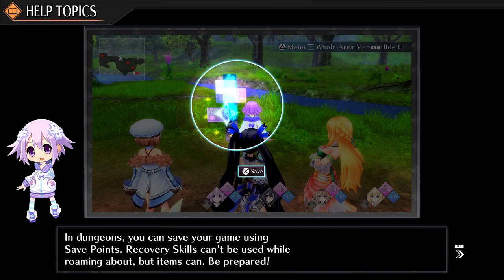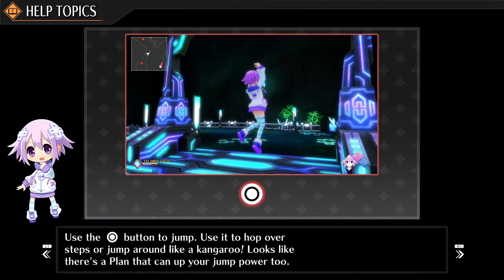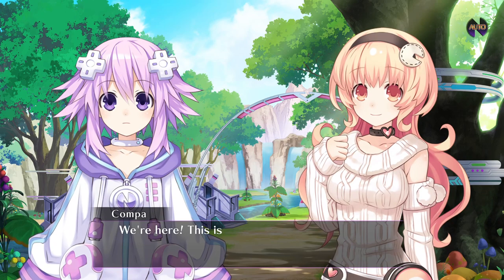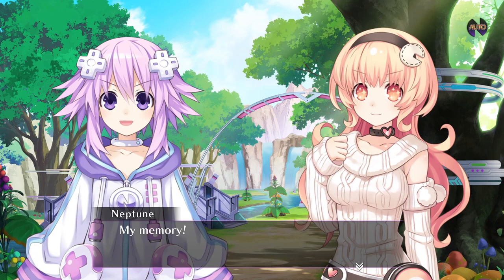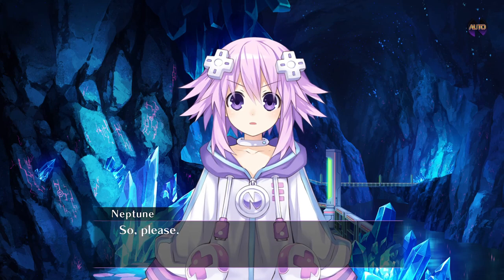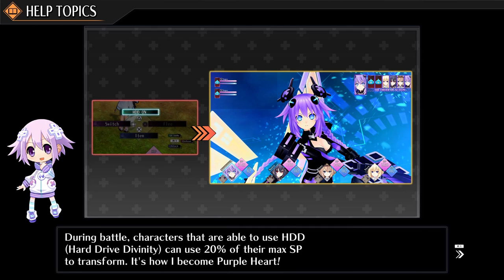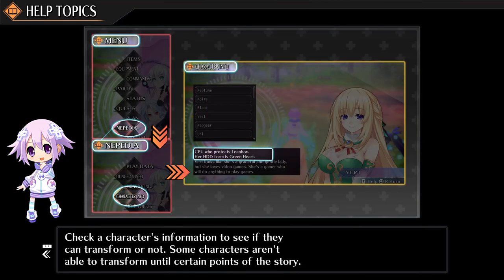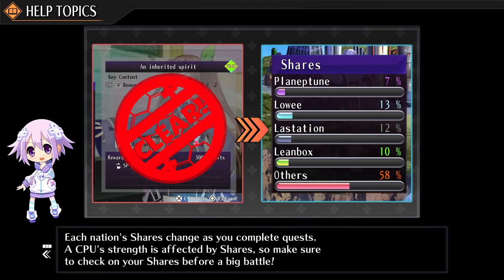Neptunia: ReVerse - Walkthrough Part 2 - (No Commentary) - Purple Heart [HD]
Recorded on: PlayStation 5

Neptunia ReVerse is a remake for the PlayStation 5 that was released in December 2020 in Japan, and in June 2021 in North America and Europe. It adds new features such as Arrange mode allowing any of the playable characters to be used from the start.

Developer(s):
Idea Factory
Compile Heart
Felistella (Re;Birth1)

Publisher(s):

JP: Compile Heart
NA: NIS America (PS3)
EU: Tecmo Koei (PS3)
WW: Idea Factory International (Re;Birth1)

Director(s): Fumihiko Tabata

Producer(s): Naoko Mizuno

Designer(s): Shingo Onodera

Artist(s): Tsunako

Writer(s): Mitsuo Oya
Shigeki Takayama
Kenji Nagata

Series: Hyperdimension Neptunia

Engine: PhyreEngine

Platform(s):

PlayStation 3
PlayStation Vita
Microsoft Windows
PlayStation 4
PlayStation 5

Release(s):

PlayStation 3
JP: August 19, 2010
NA: February 15, 2011
EU: March 4, 2011
AU: March 31, 2011

Re;Birth1
PlayStation Vita
JP: October 31, 2013
NA: August 26, 2014
PAL: August 27, 2014
Microsoft Windows
WW: January 28, 2015

PlayStation 4
Re;Birth1 Plus
JP: May 31, 2018
PlayStation 5

Neptunia ReVerse
JP: December 17, 2020
NA: June 8, 2021
EU: June 11, 2021

Genre(s): Role-playing